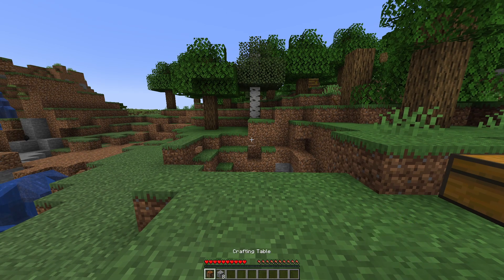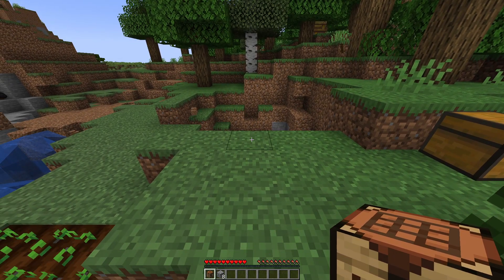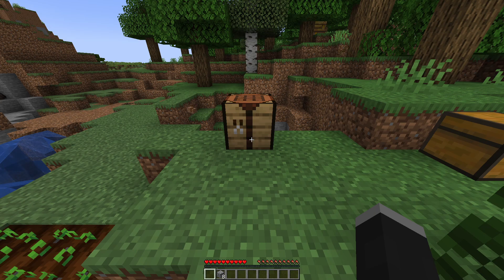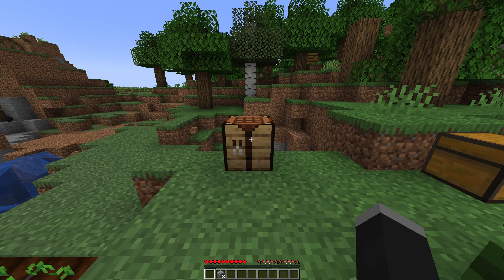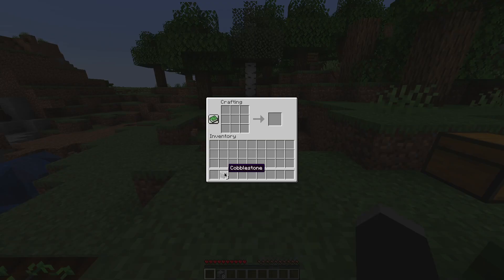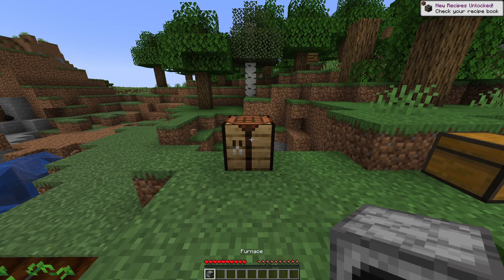How To Build a Furnace in Minecraft - Episode 19 - QESEMT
Quick Easy Super Easy Minecraft Tutorials is my NEW NEW NEW fun series where I command you how to play Minecraft.